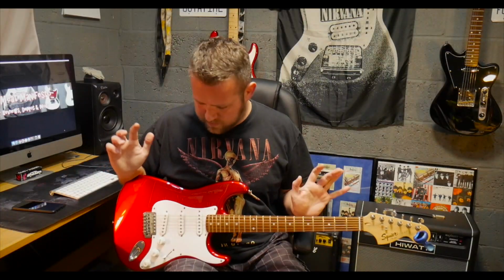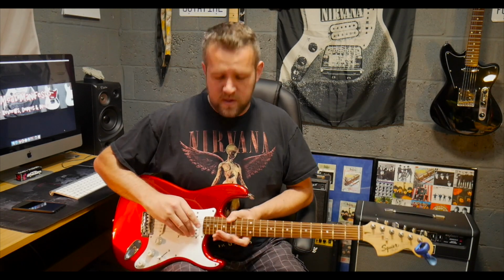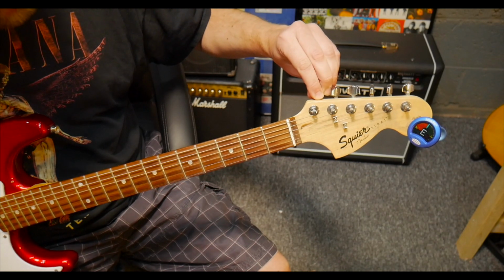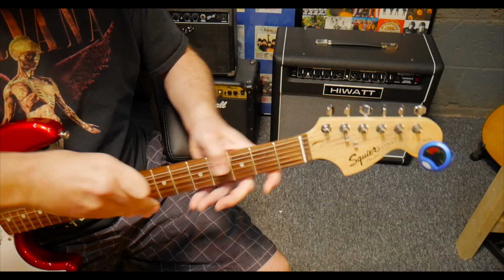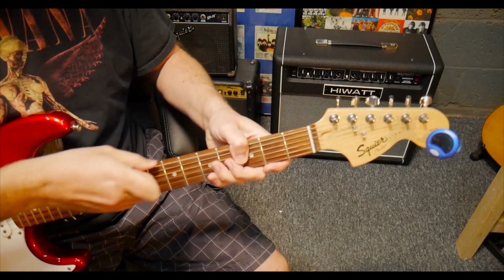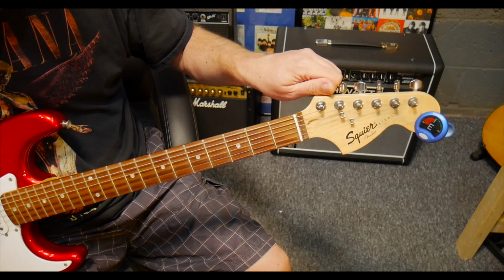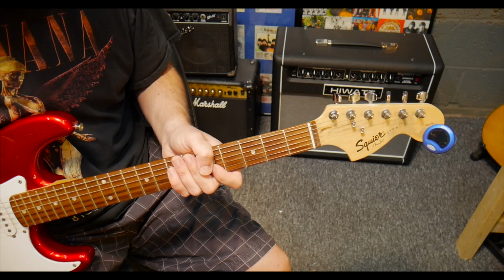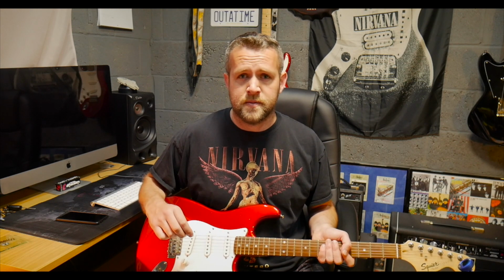Tuning Stability The Importance Of Stretching Your Guitar Strings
If your guitar easily goes out of tune this will be down to the fact you haven't fully stretched out your guitar strings.